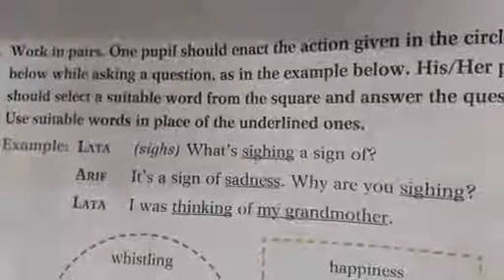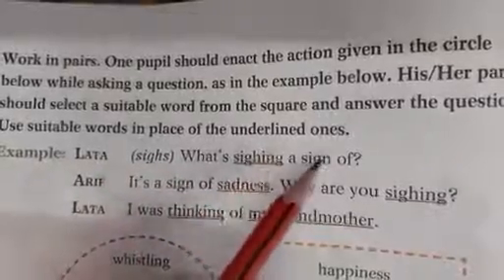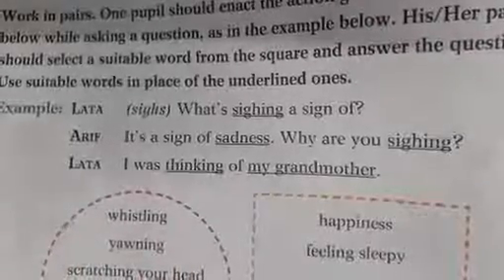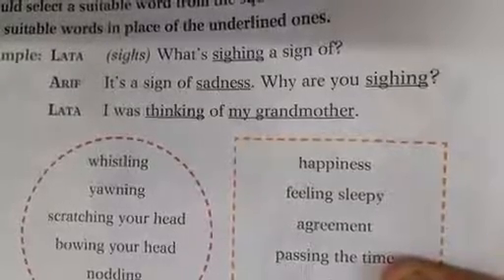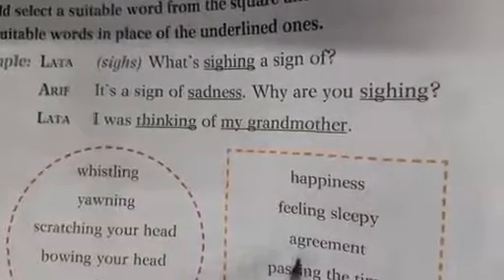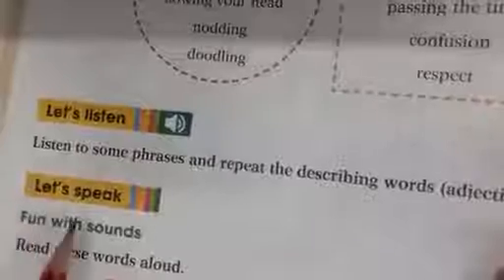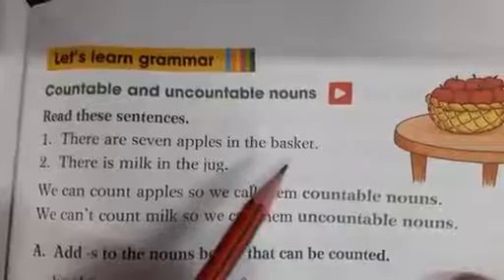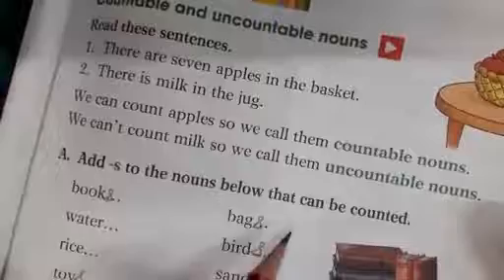4th English 13 -7-21